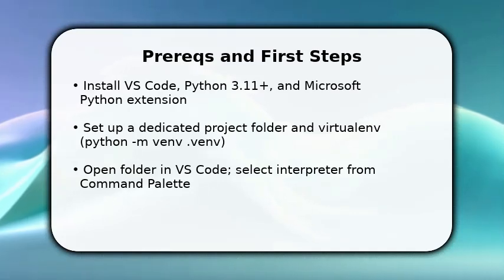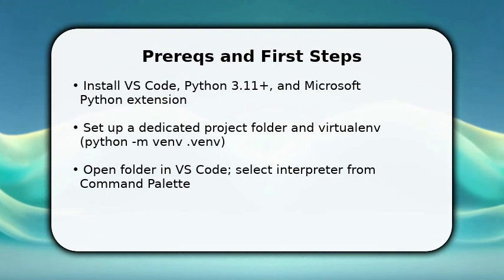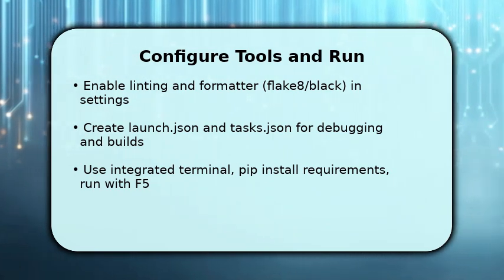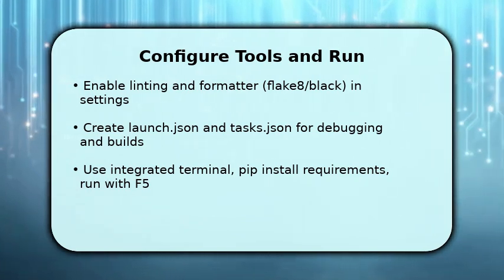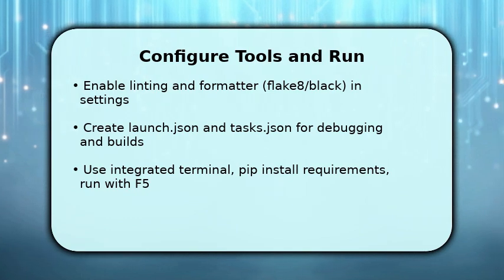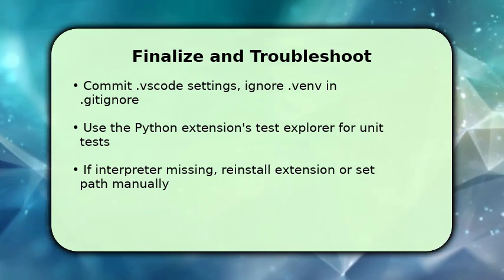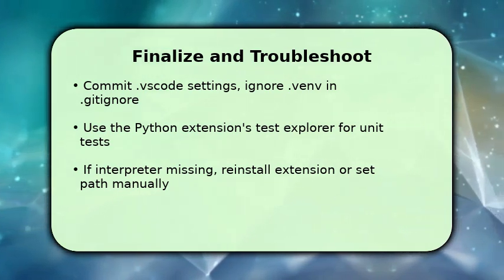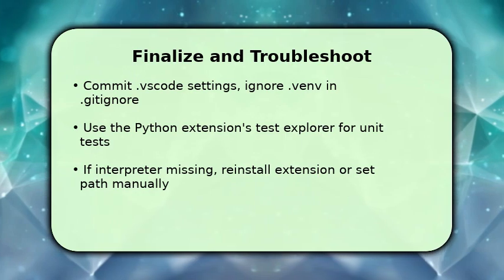How to Use Python Vscode (only Way)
How to Use Python Vscode (only Way) | 🔒 Surfshark VPN Deal — Stay private and secure. $1.99/mo + 3 Months Free ▸

Discover the essential techniques for using Python within Visual Studio Code. This video guide provides step-bythy tips and shortcuts to enhance your coding efficiency, tailored specifically for developers looking to integrate these two powerful tools.

Python, Visual Studio Code, Coding Efficiency, Developer Integration Techniques, VSCode Python Setup Guide